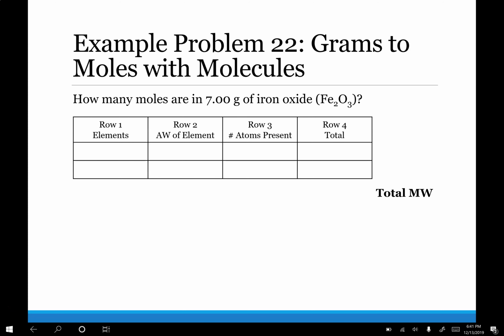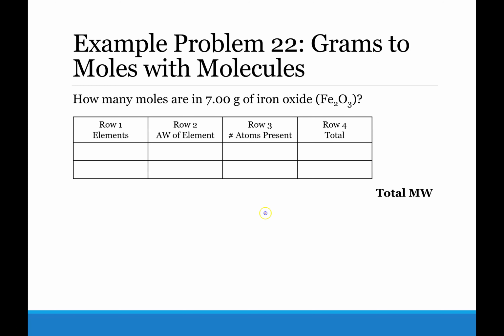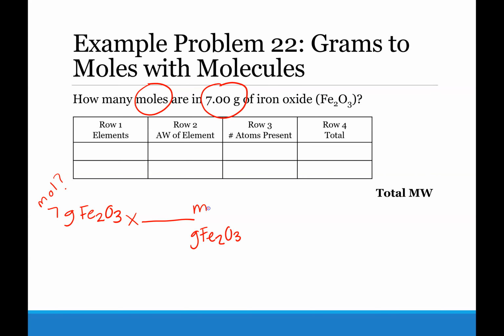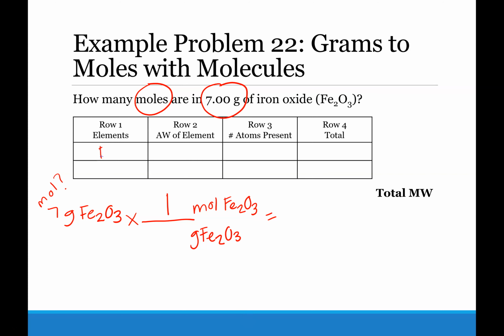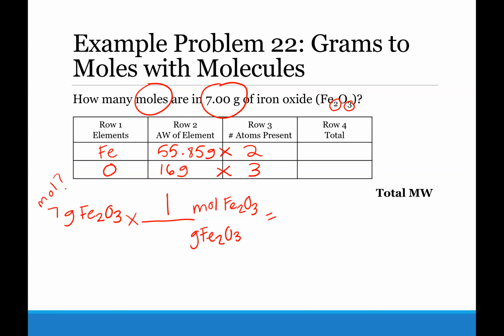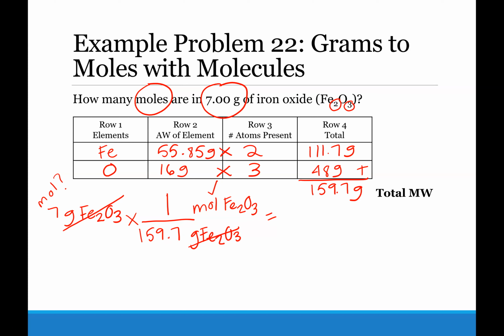Example Problem 22 - Gas Law Chemistry